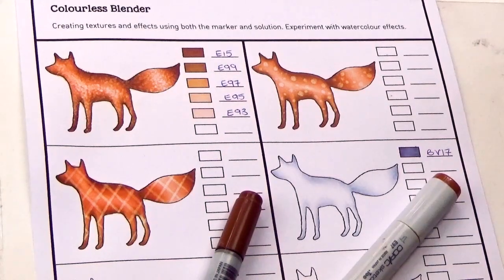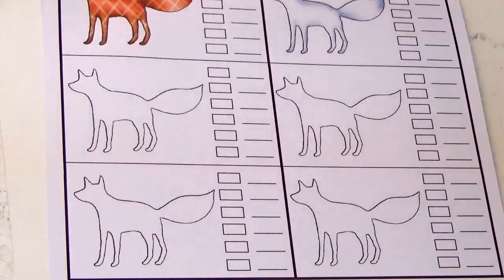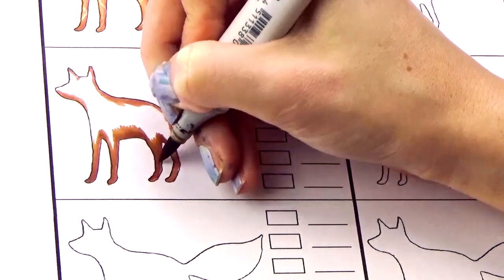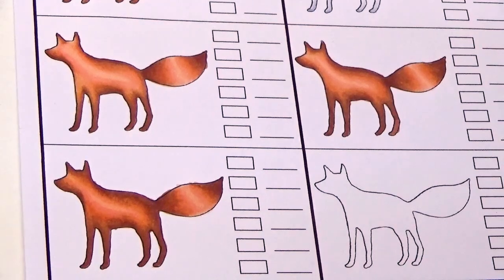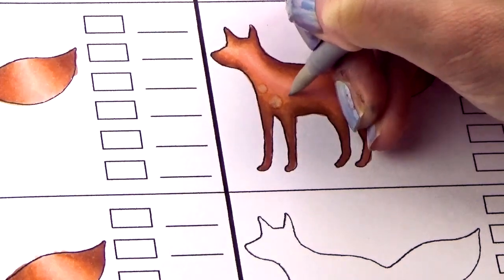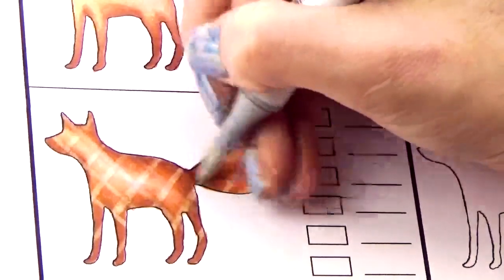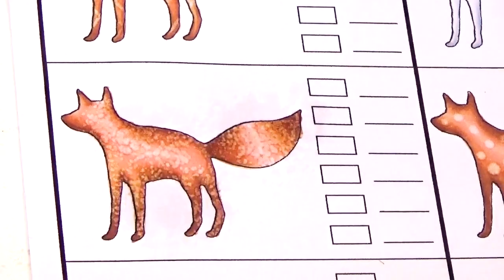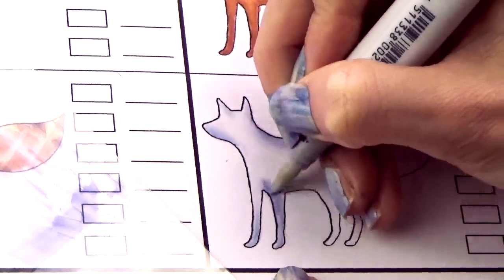Markers 101: Pt. 5 - Colorless Blender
Download free exercise sheets and class booklet over - select Class Rooms in the menu bar, then Markers 101 and Join.

This is video 5 in the free Markers 101 Colouring Class and will teach you all about using the Colorless Blender marker to fix mistakes but also to create textures and resist effects.

This is a free Colouring Class for all brands of alcohol markers, such as Copic, Spectrum Noir, Promarker, etc. and will teach the foundations of using your markers. This class is suitable for absolute beginners.

This free colouring class was made in 2016 for members of the Kit and Clowder Colouring Facebook Group I've uploaded the video to youtube for those who may discover our videos here. My channel hasn't been updated in many years as I work mostly on my class website and in our Facebook Group but I hope you may enjoy this free tutorial. You can find more freebies and our colouring classes for markers and pencils on our

Please reach out if you have any questions - I always do free private tutoring with our class members which includes help getting started, art therapy tips, technology tips, and tips on your colouring :)